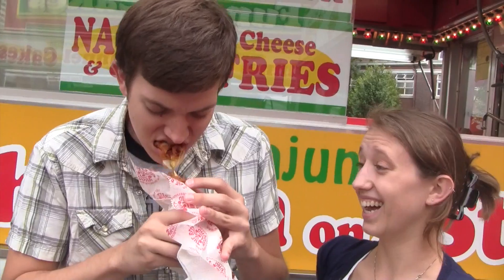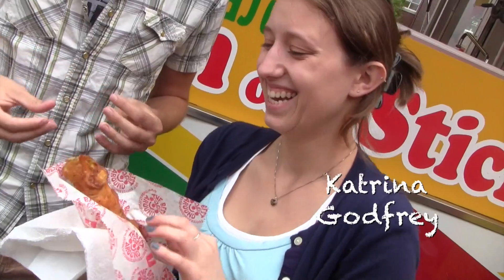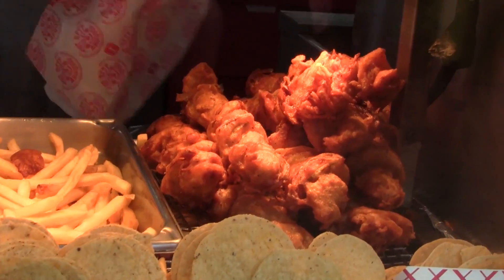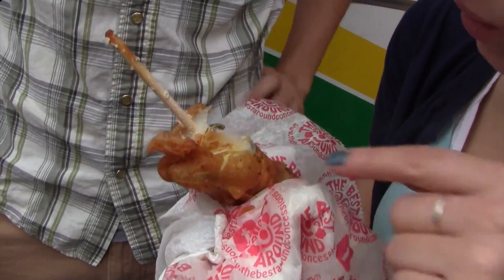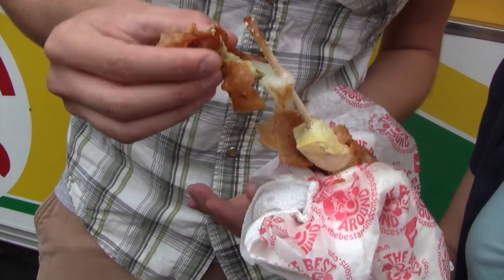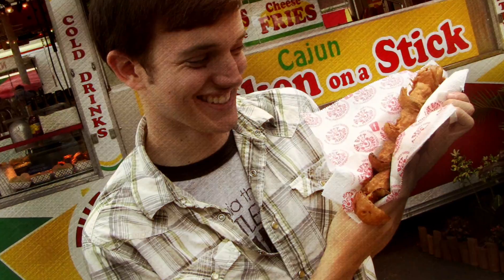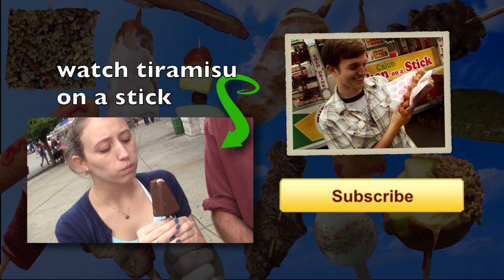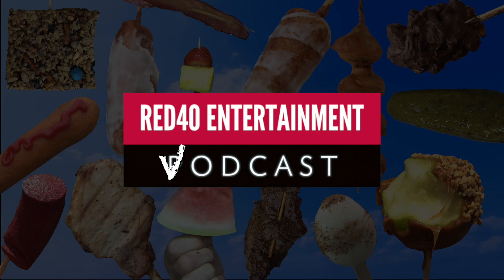Cajun Chicken - On A Stick, Episode 38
Cajun Chicken on a stick is a brilliant concoction of herbs and spices, chicken, pickles and onions. One of our favorite items at the Iowa State Fair.